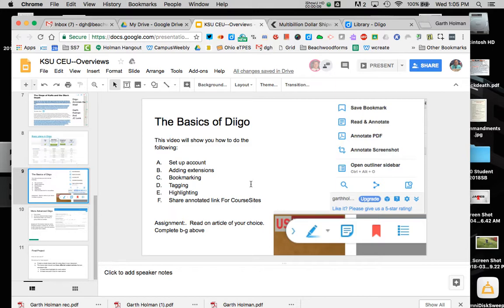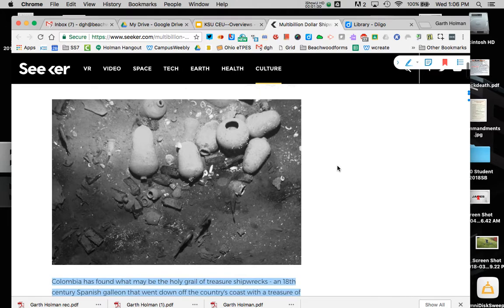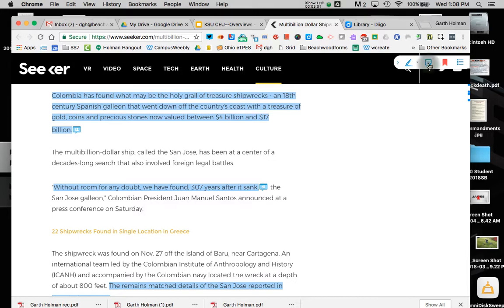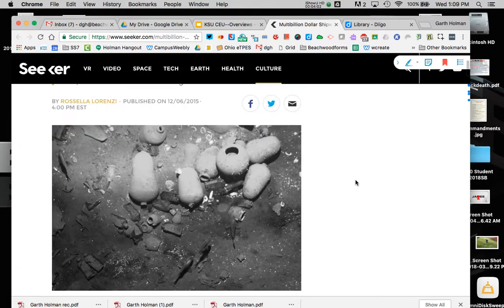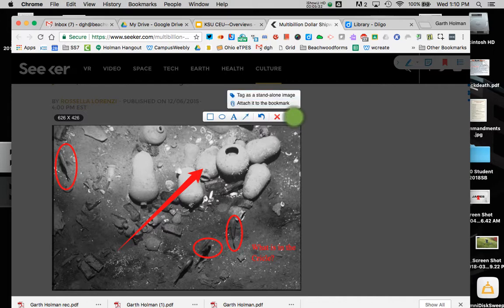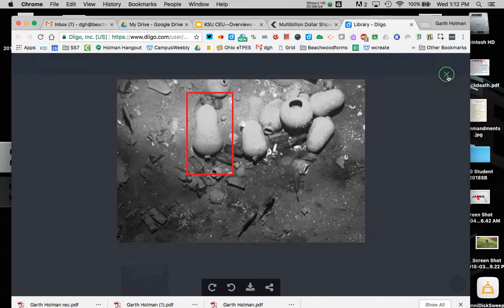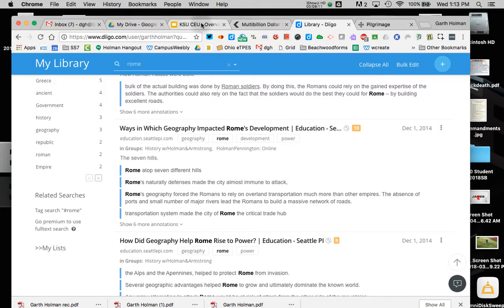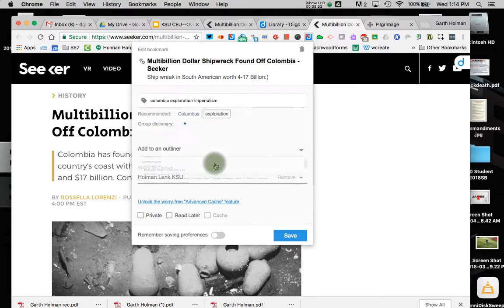Diigo Part 2: Post it and Images